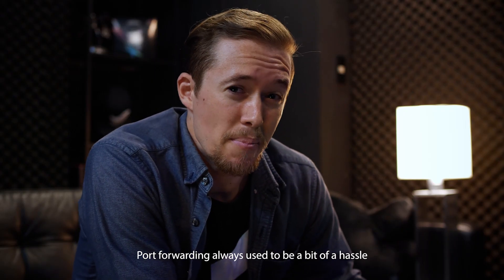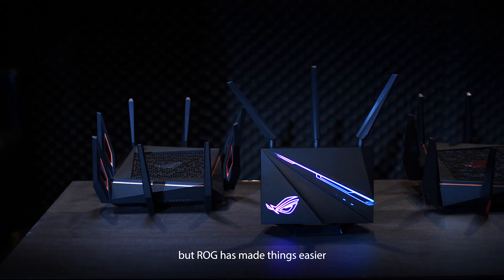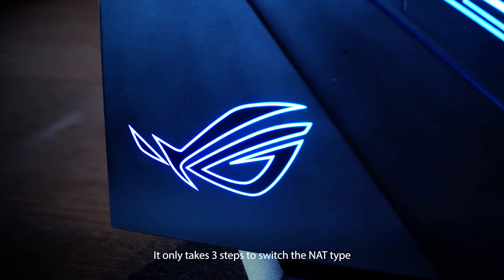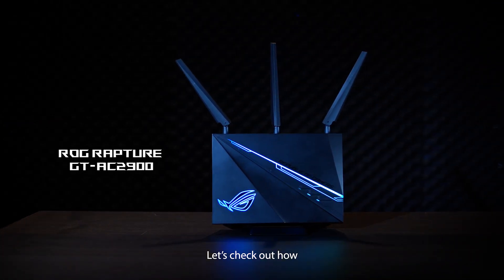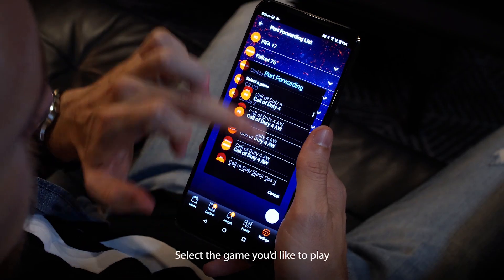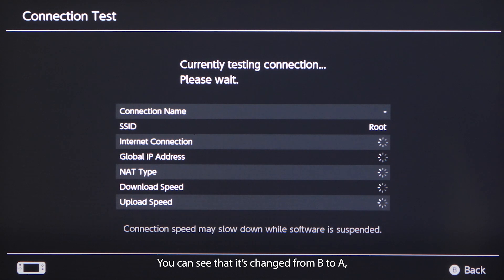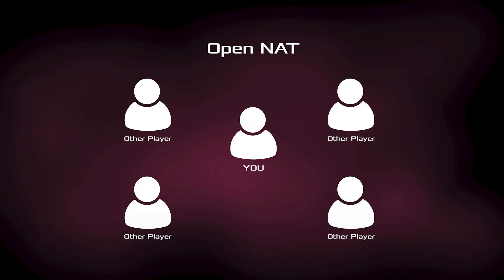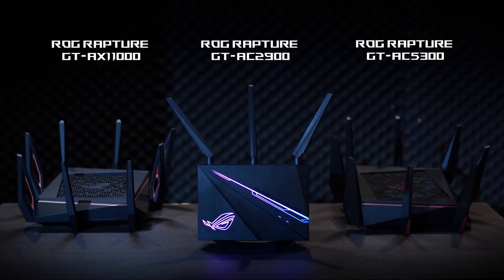How to Port Forward Easily in App? Open NAT | ROG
Port forwarding isn't the easiest thing to do, unless you have a ROG or ASUS router! The Open NAT feature lets you set up port forwarding for your apps in just three simple steps.